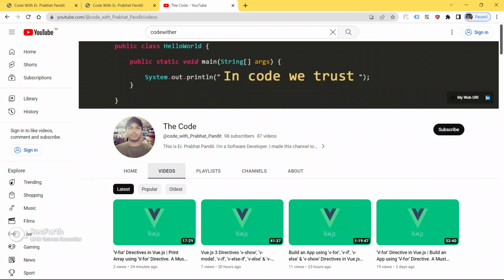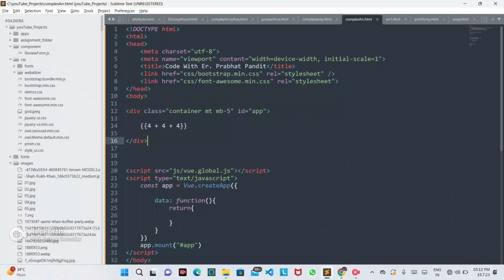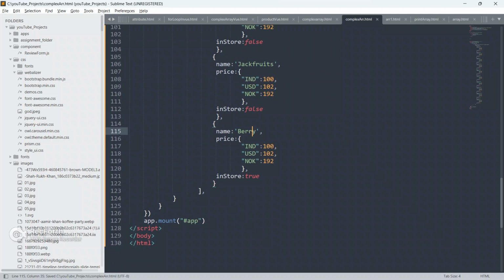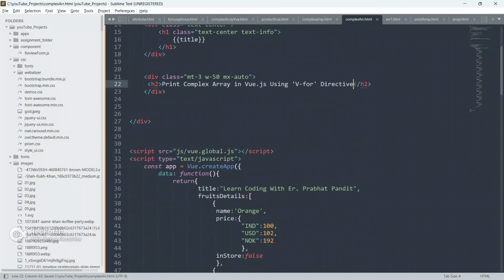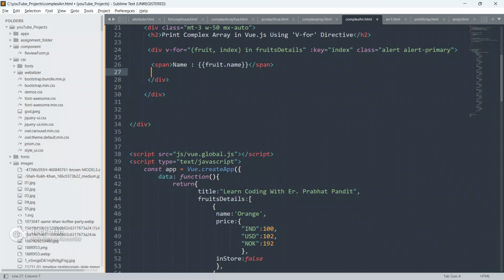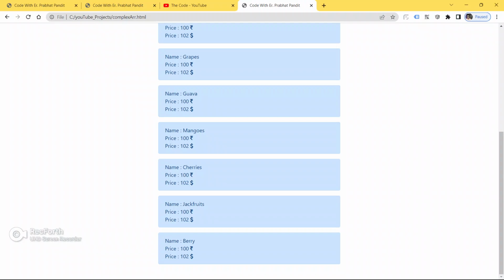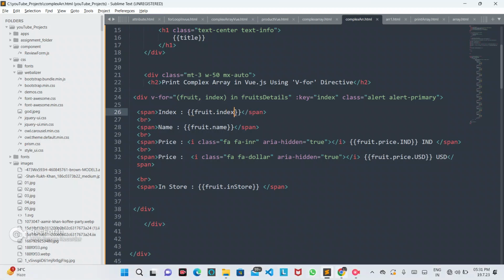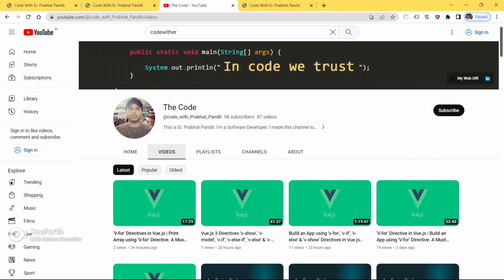Print Very Complex Array Using V-for Directive in Vue.js 3. A Must Watch Video for Beginners.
Vue Js 3 tutorial.
Vue Js 3.
Vue tutorial.
Vue tutorial for beginners.
Vue js tutorial for beginners.
Vue js.
Vue ja basics.
Vue Js 3 easy tutorial.
Vue Js directives.
Vue Js 3 directives.
Easy tutorials on Vue.js.
Tutorials on Vue js.
Vue Js classes.
Vue Js 3 attribute.
V-for Directives in Vue.js | Print Simple & Complex Array using V-for Directive.
what is 'V-for' directive in Vue.js?
How to Print Array using V-for directives?
How to Print Array in Vue.js?
How to loop Array or Objects in Vue.js using 'V-for' directives?
How to loop through an Array or Objects in Vue?
How to Print Complex Array by using V-for directive?
what is 'v-else-if' directive in Vue.js?
what is 'v-else' directive in Vue.js?
What are Directives in Vue.js?
Vue JS 3 Tutorial - 5 - V-if, V-else-if and V-else Directives in Vue.js
Learn Methods in Vue.js with Er. Prabhat Pandit.

The Progressive JavaScript Framework Vue.js
An approachable, performant and versatile framework for building web user interfaces.
Learn Basics of Vue.js With Er. Prabhat Pandit | Pure Vue.js

Please Guys Subscribe to my YouTube Channel "The Code" for more Awesome Videos related to web Development and Designing and Please Press the Bell Icon also so that you will be notified whenever I'll upload a New Video in the Playlists so that you can watch it Instantly and You can learn from it also.